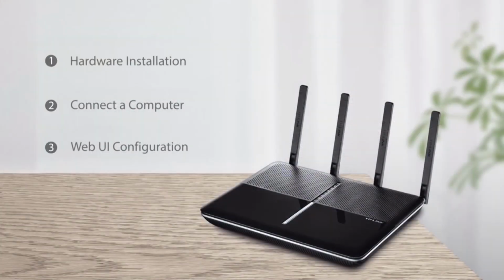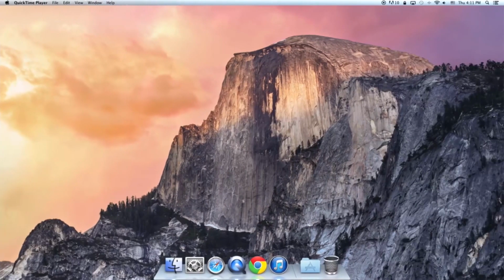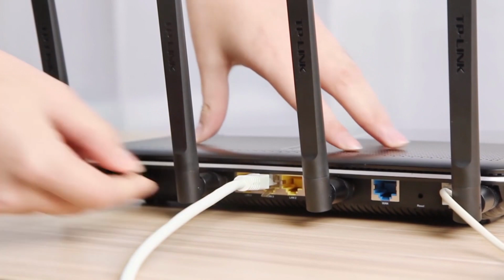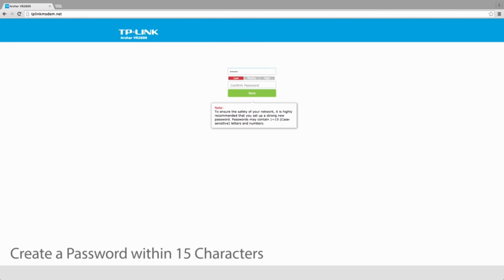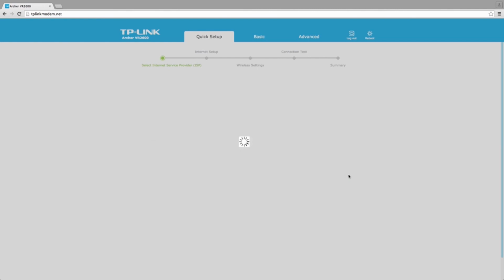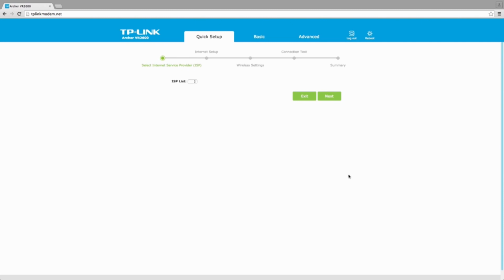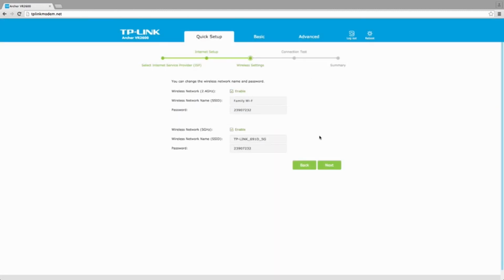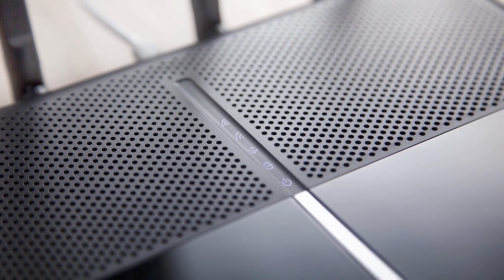TP Link VDSL ADSL Modem Router Setup Tutorial Video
The TP-LINK Tether app will help you to setup and manage your Archer from an Android or iOS device. The Quality of Service feature will prioritise network traffic to ensure that time-sensitive applications are addressed first.